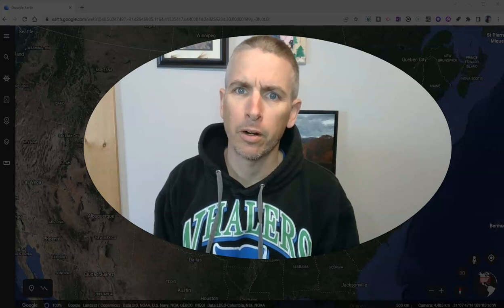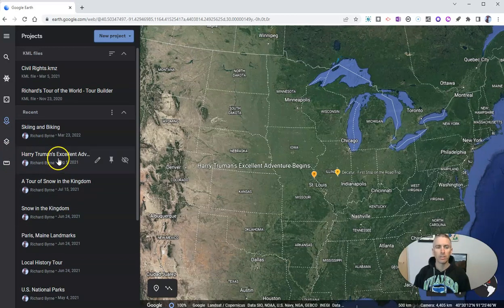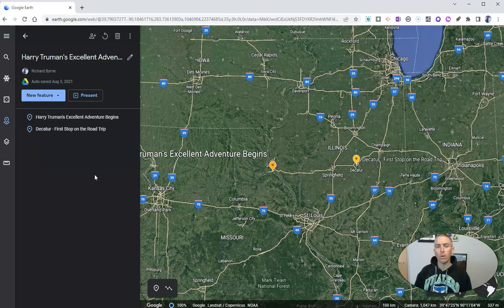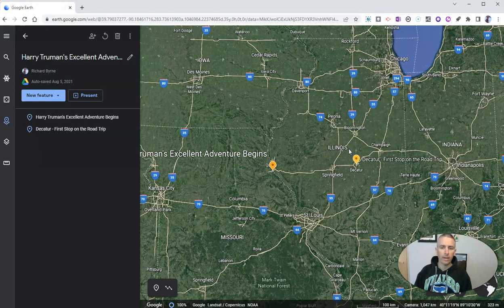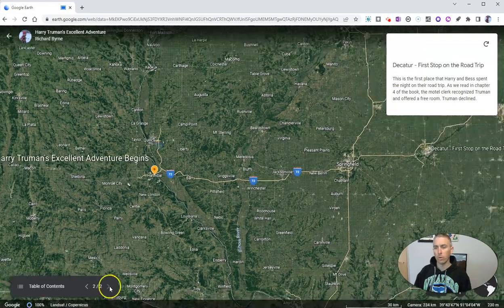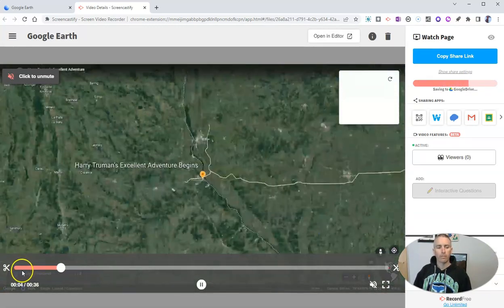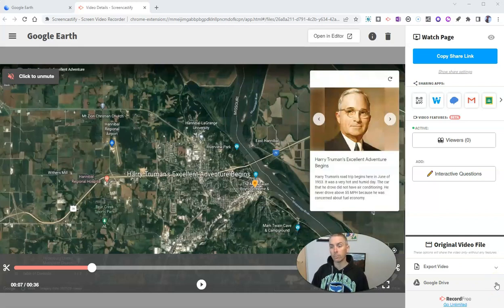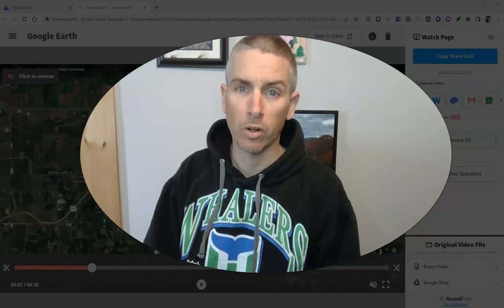How to Record a Narrated Google Earth Tour in Your Web Browser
The web version of Google Earth doesn't have a built-in recording tool. In this short video I show you a solution to that problem. Here's a lesson plan for using Google Earth in your classroom:

🏫 Take a course with me: 🏫